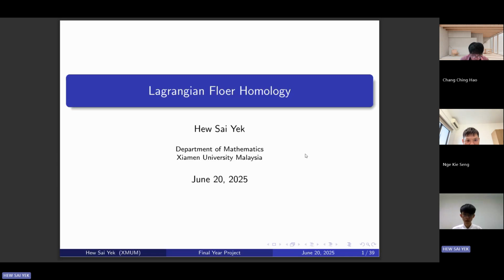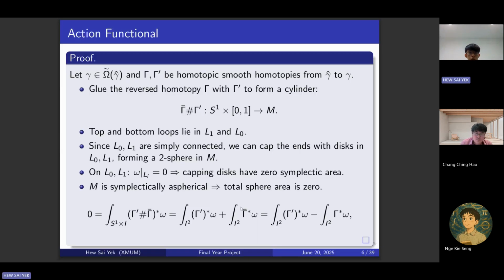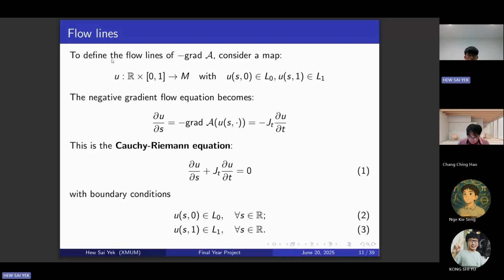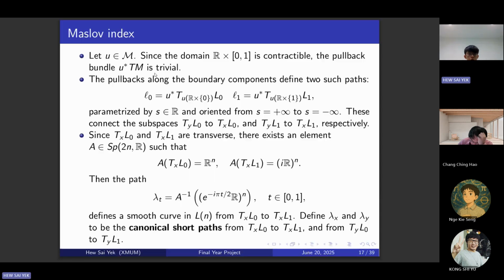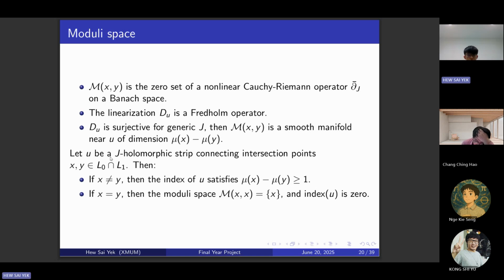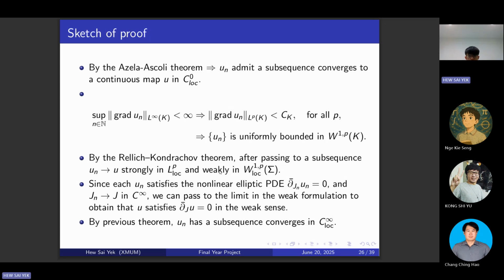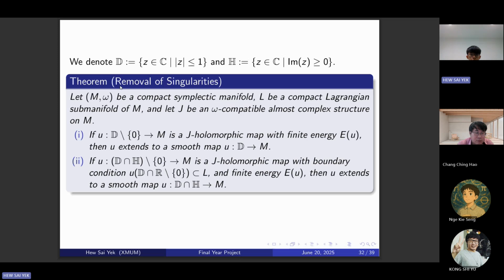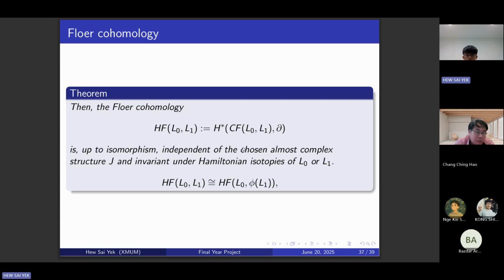Lagrangian Floer Homology | Hew Sai Yek | 250620